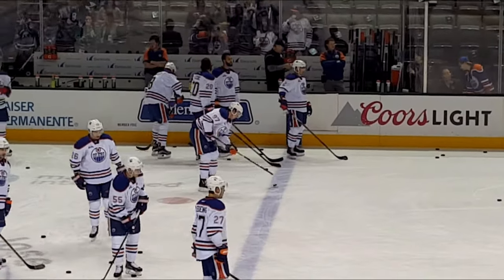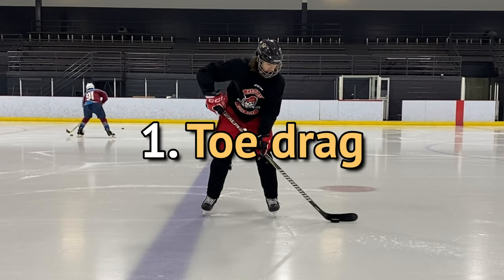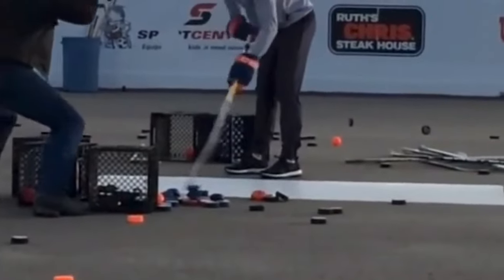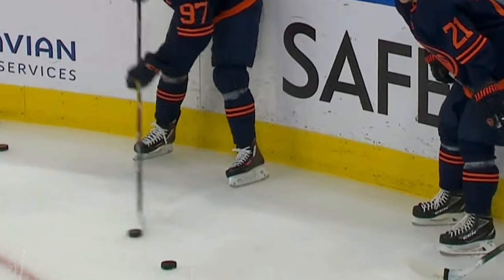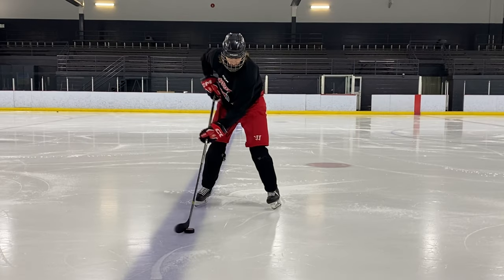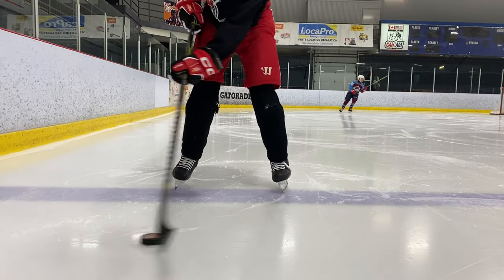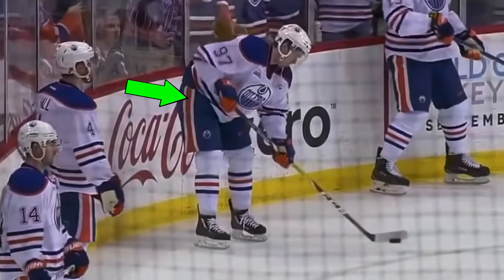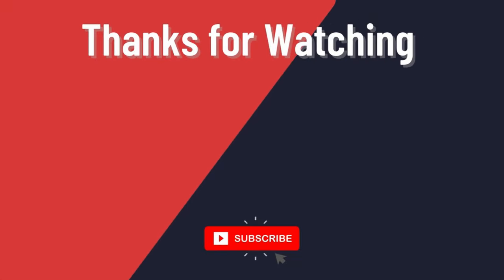McDavid's Signature WARM UP Move!! (How to)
Learn McDavid's signature stick handling warm up move, along with an easy progression and common mistake so you can do it yourself! (how to)
Breakdown - 0:00
Drill 1 (Toe drag) - 0:49
Drill 2 (Spin) - 1:08
Drill 3 (Backhand push) - 1:51
Mistakes (Me vs. McDavid) - 2:01

Tips:
1. Start slow and wide ➡️ progress faster and tighter
2. Do it outside your blade side foot
3. Direction of the spin should be forward and on a slight diagonal
4. Practice, practice and practice!!